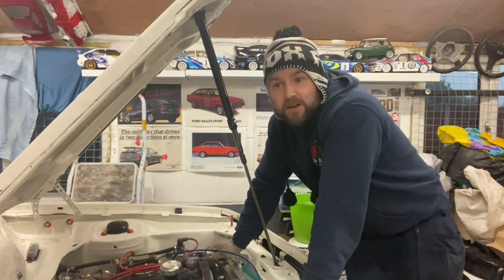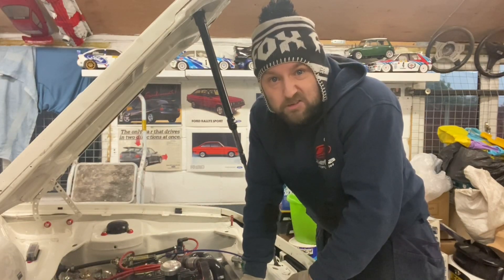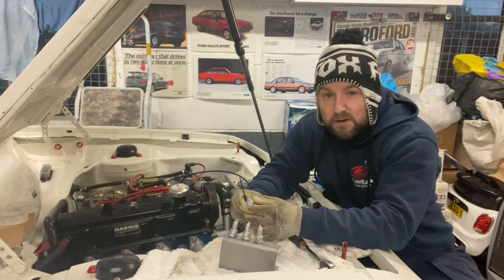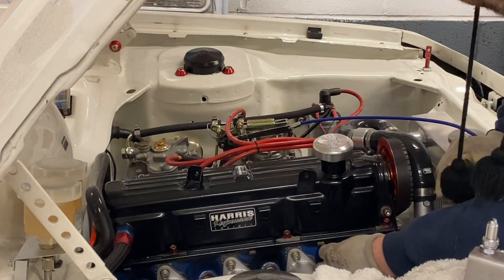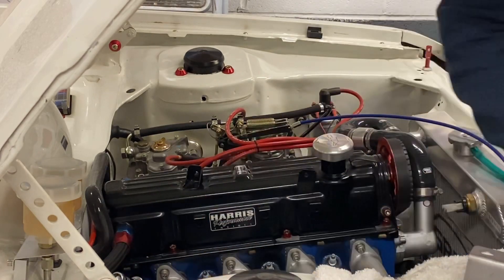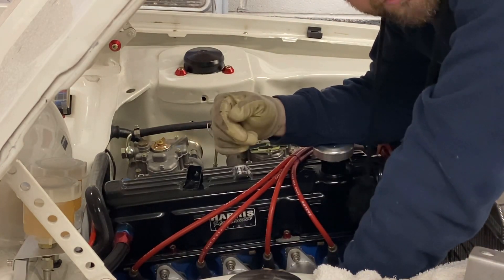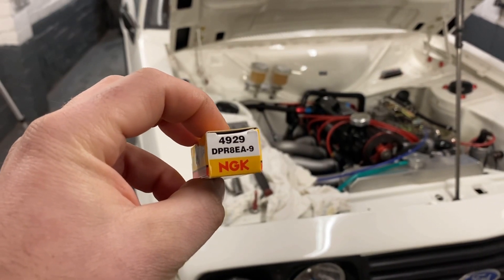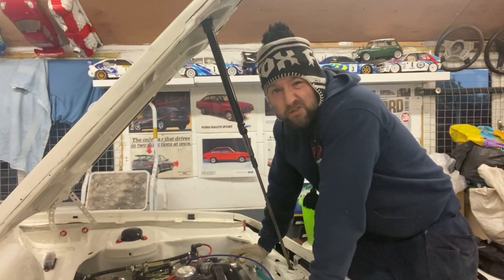Doing abit of maintenance on my ford escort rs2000, mk1/2. Performance harris engines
Doing abit of maintenance on my mk2 ford escort rs2000. Which has a 2.2 harris built pinto engine.

Then going for a mess about.